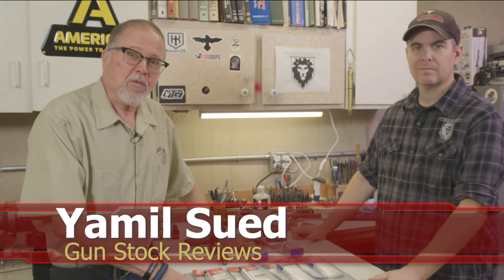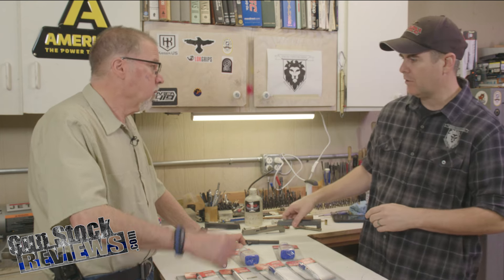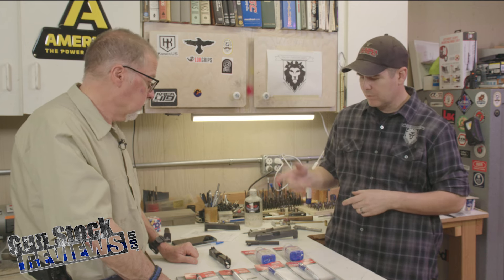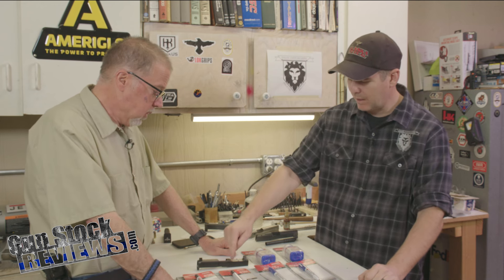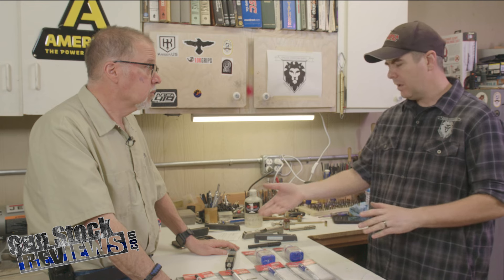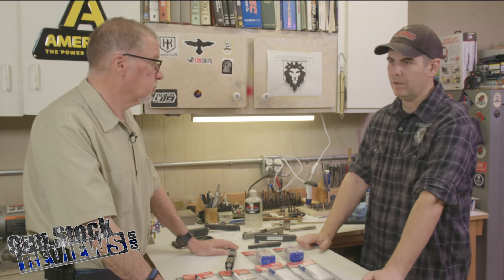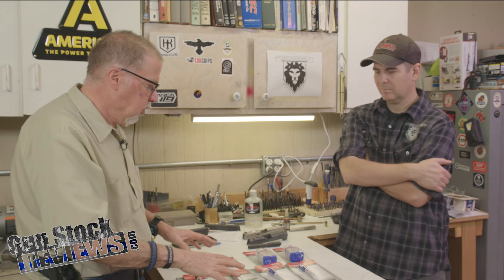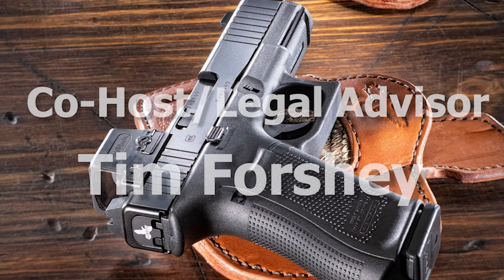Finishes vs Touch Up, What is What? #1503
Join Yamil Sued and master gunsmith Marty Enloe as they share their expert techniques for touching up nicks, scratches, and worn areas on black anodized aluminum and black painted surfaces. In this video, they showcase a fast-drying, lead-free paint pen that offers superior adhesion and durability, making it perfect for filling in deep scratches or restoring worn areas with ease. Whether you're restoring a firearm or any black-coated item, this is a must-see for keeping your gear looking pristine!

10 percent off with code GSR10 and Free standard shipping at Apex Tactical. apextactical.com

1. Adobe Premier Editing Software
2. Adobe After Effects
3. Abobe Photoshop
4. Westcott Flex Daylight Set
5. Sanken COS-11D Lavalier Mic
6.  DJI Mavic 3 Drone
7. Epic GoPro / Action Camera Mount for your Boat
8. Dracast Pro On-Camera Light
9. Dracast Halo Ring Led Light
10.  Nikon Z9 Mirrorless Digital Camera
11. Sony PXW-FX9 XDCAM 6K Camera System
12. Quick Release Shoulder Plate
13. The New Pelican Air Travel Cases!
14. Westcott Scrim Jim
15. Sony A7 4k Video and Still Second Camera
16. Go Pro 10